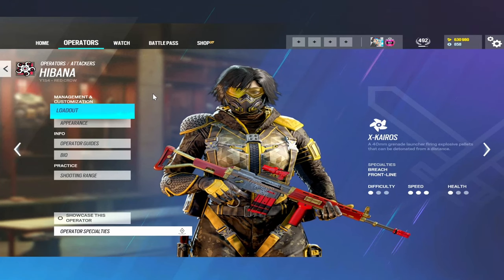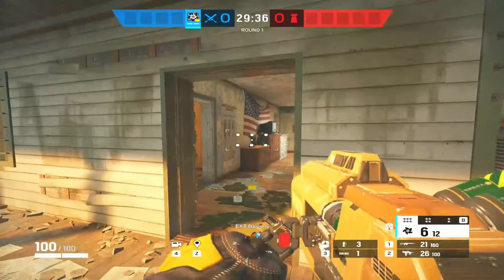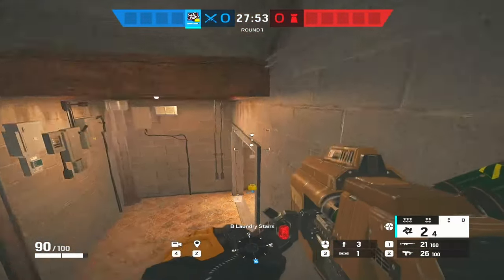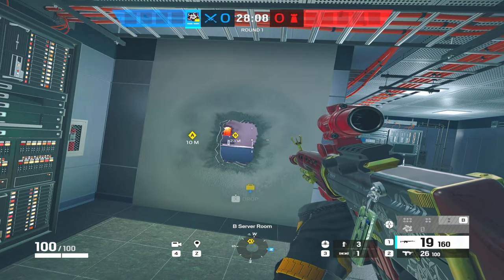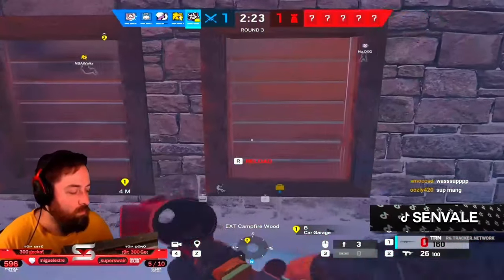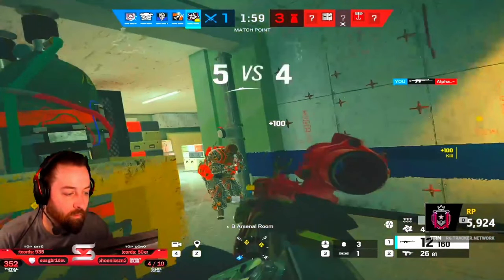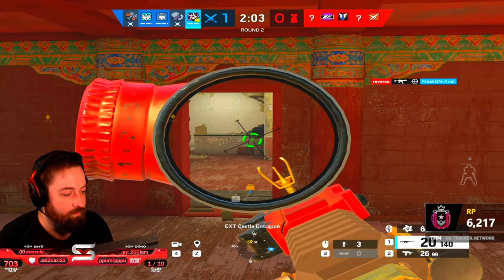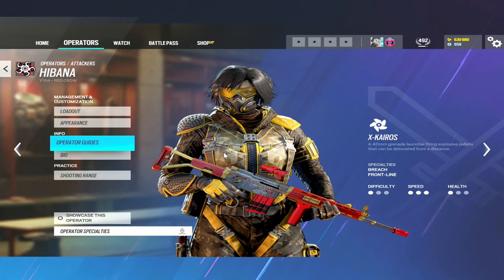How to Play Hibana! Operator Guide 2023! - Rainbow Six Siege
Today we are talking all about how to play as Hibana in Rainbow Six Siege! Talking all about her kit, best way to play as Hibana, best ways to use her X-Kairos Pellets, and how to win, rank up, and FRAG OUT as Hibana! Hibana is one of the best hard breachers and today we go over all the reasons why! Hope you guys enjoy!

Intro - 0:00
Loadout - 0:44
X-Kairos Launcher - 2:00
Why Hibana? - 4:20
Opening A Kaid Hatch - 5:48
Hibana Gameplay - 7:19
Ending Points - 11:38